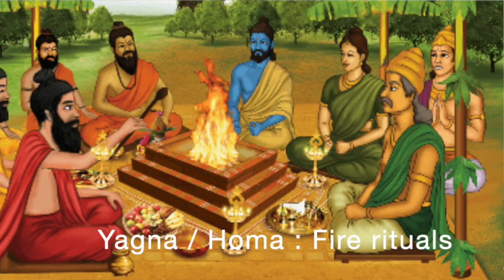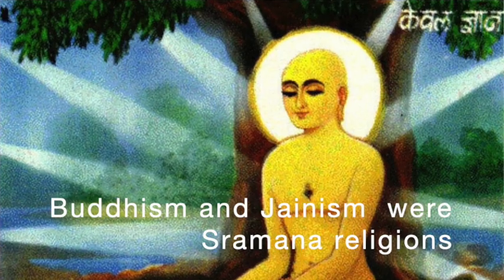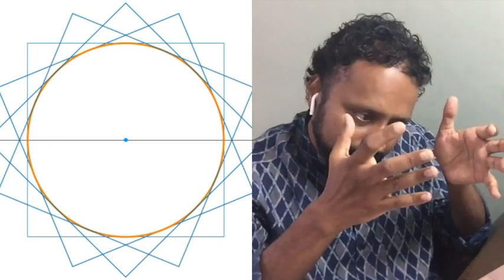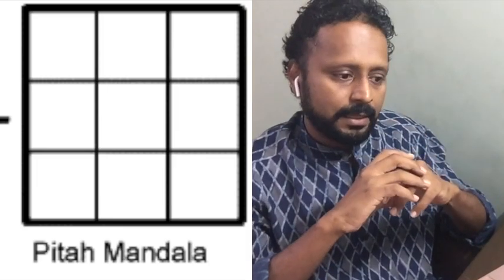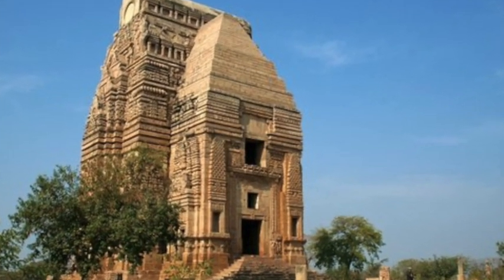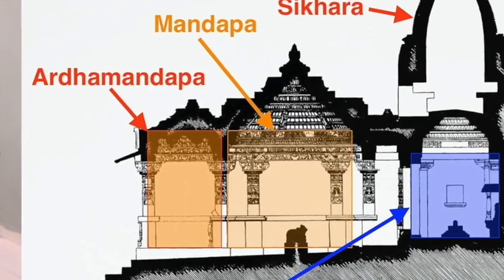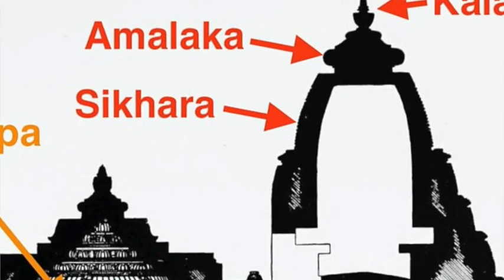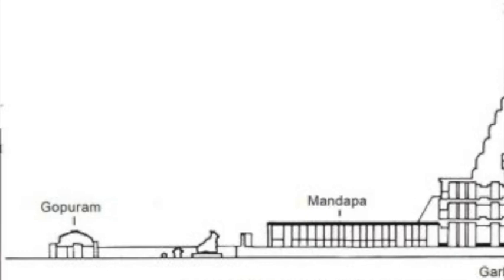History of Indian Temples - Part 2 (Design, styles, how could 1500 yrs old temples still survive?)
How did the temple architecture evolve? what are the design principles used in building them? Some of the temples built 1500 years ago are still standing! What is the secret of their survival? How to differentiate between temples of north India and south India?